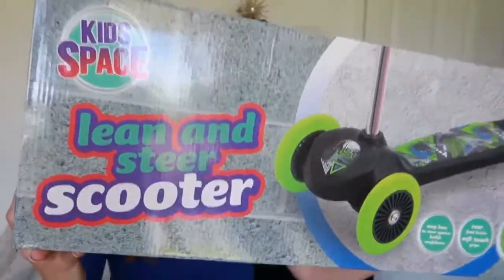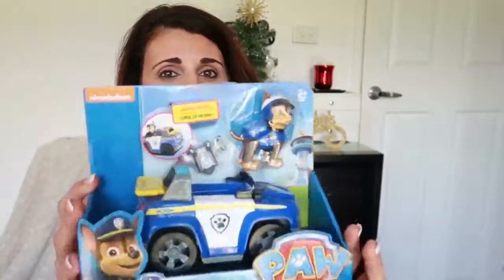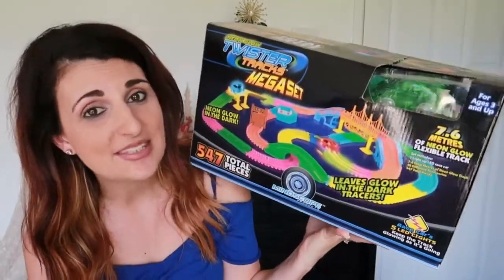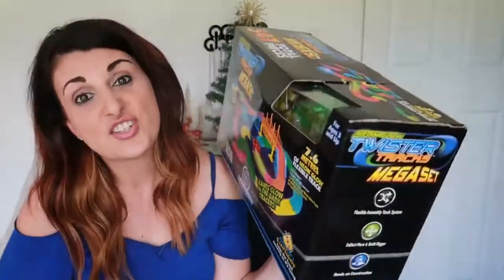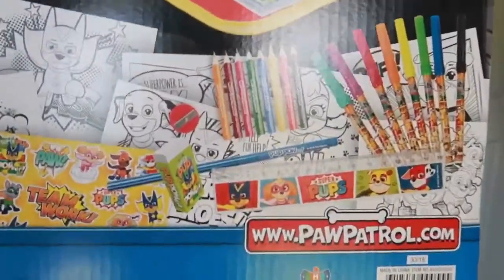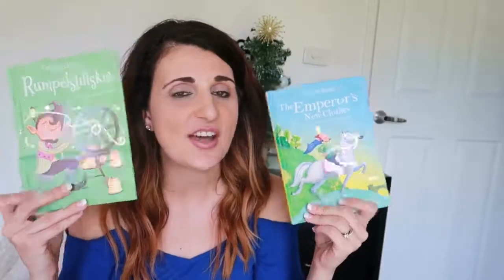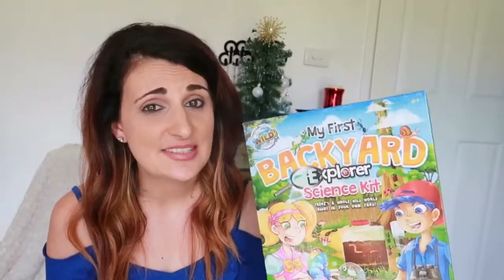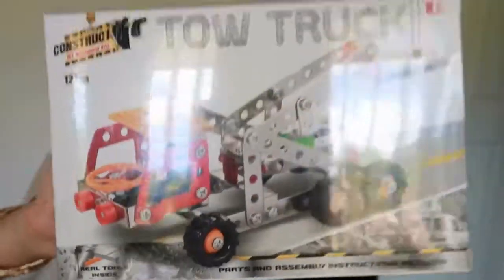What I got my kids for Christmas? 4 Years old boy | 2018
What I got my kids for Christmas? This Video will show what my 4 year old son got for Christmas 2018.